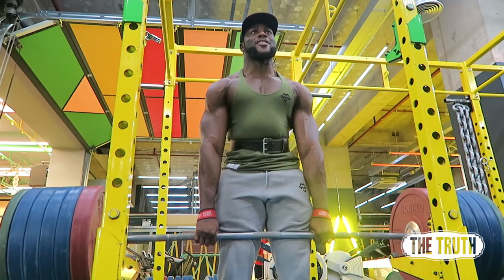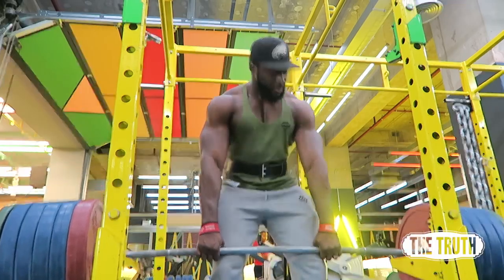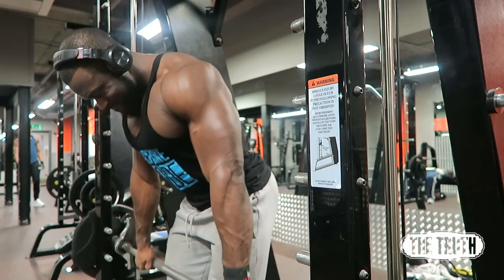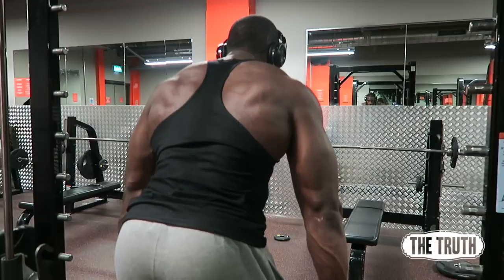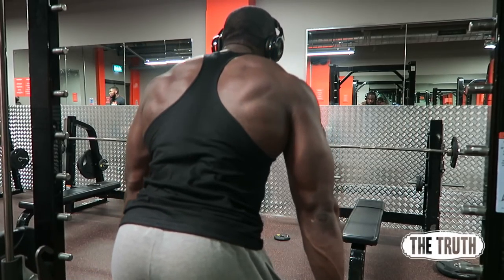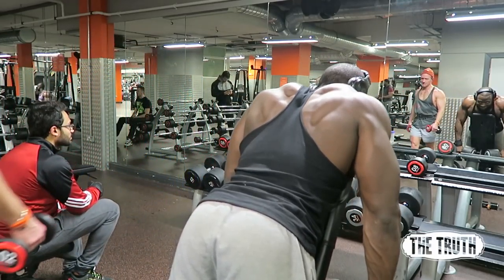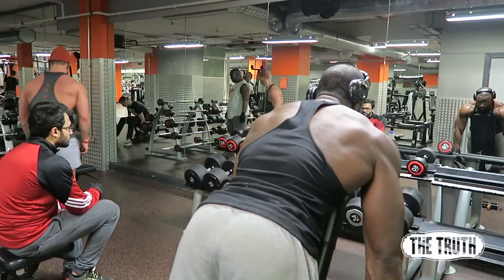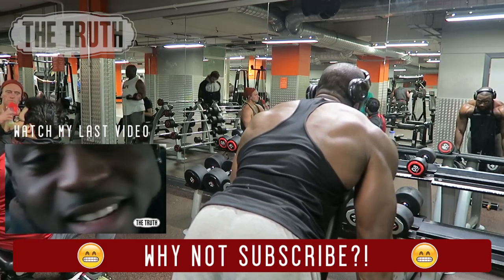Want Big Traps? Check This Out!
COMPETITION PREP:
UKBFF | WBFF | NPC | Miami Pro

5KG of Premium Chicken Breast for Just £19!